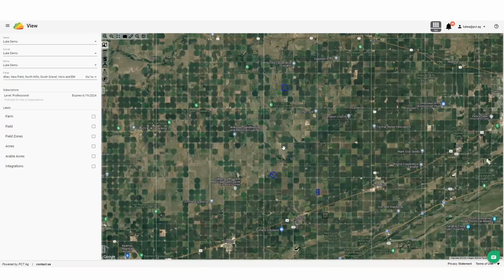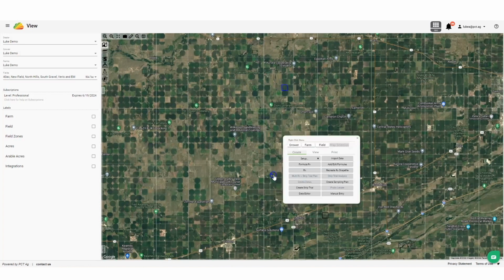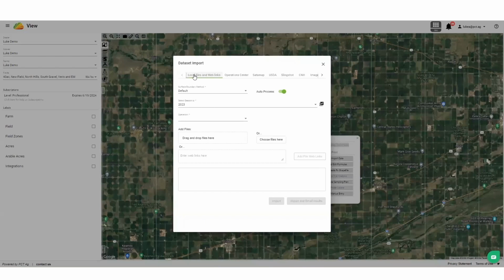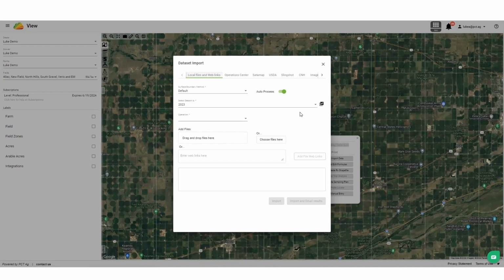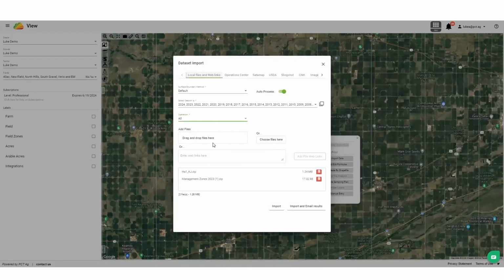Import Data from a File